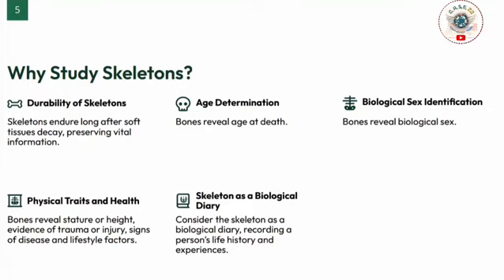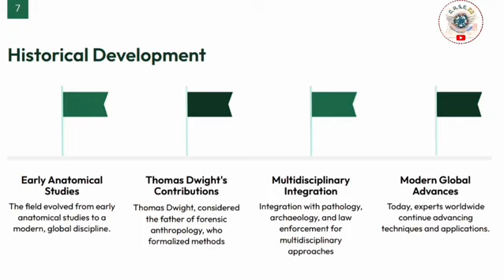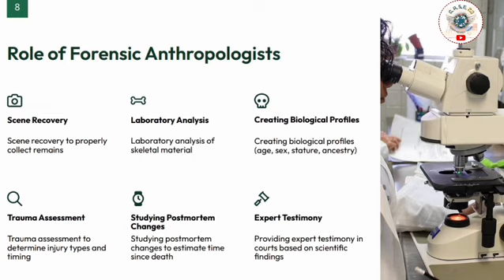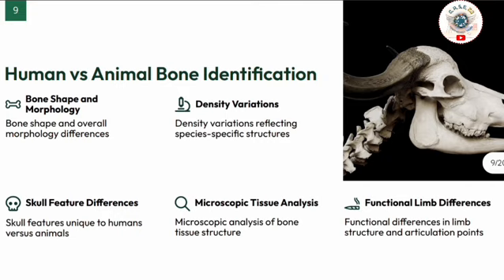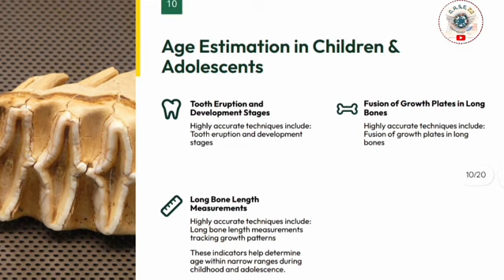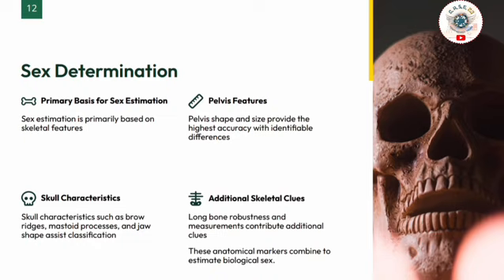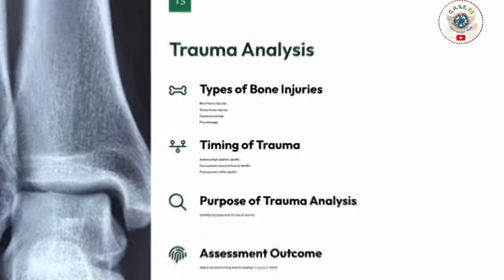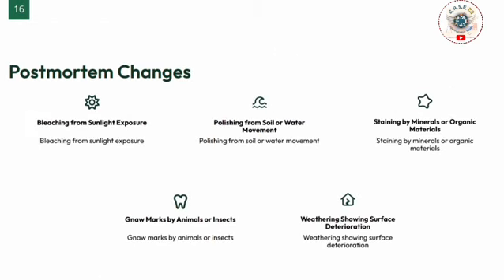Episode 1: Introduction to Forensic anthropology, Science that let's bones speak.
This video introduces Forensic Anthropology and its role in legal investigations. It covers the basics of skeletal analysis, including estimation of age, sex, ancestry, stature, and trauma, and explains how human remains provide crucial evidence in criminal and medicolegal cases. Ideal for students and beginners, this video offers a clear foundation in forensic anthropology and its real-world applications.